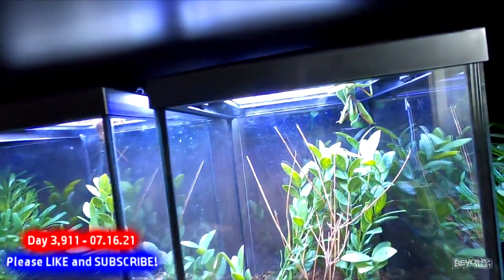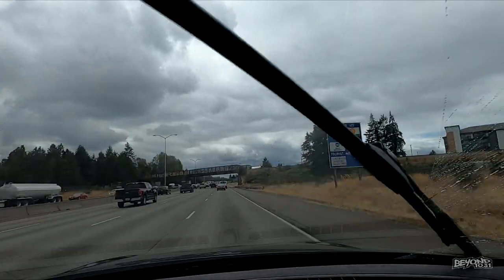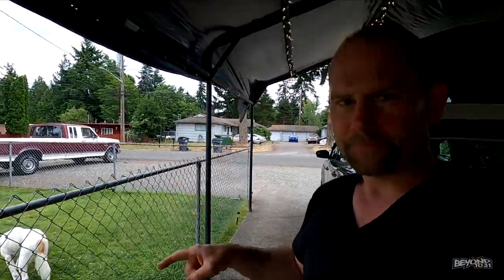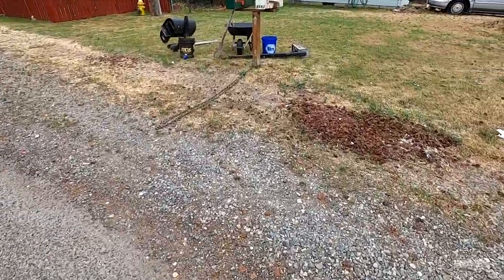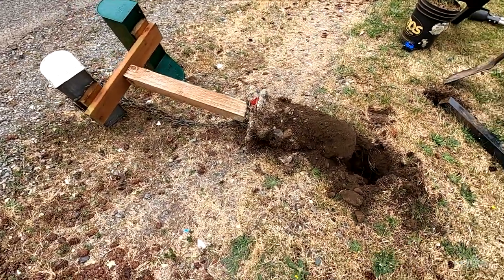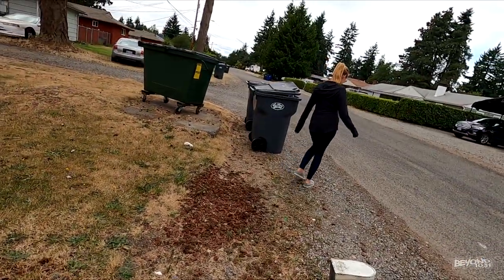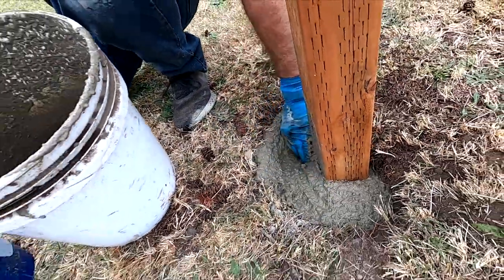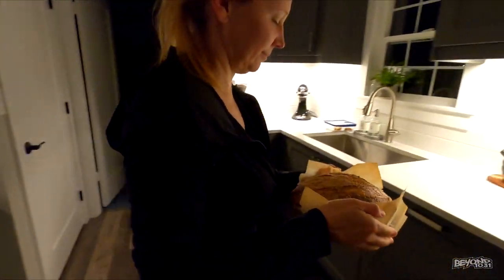Bye-Bye Old Mailboxes! [Day 3911 - 07.16.21] Yanked it out with the truck!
😄 Here's what happened today:
Troy and Angie replace the mailboxes!

💲💵FREE STOCK!  No Fees! Try WeBull!

Who we are and what we do:  mailbox, mail, box, replacement, change, new, replace, daily vlog blog vlogs vlogger vlogging blogger life family adventure dog beyond 1031 ten31 10.31 halloween hellmouth haunted house home haunt beyond1031 wa washington tacoma lakewood guinness world record fun outdoors outdoor love garden gardening hike hiking mountain outdoor life enjoy